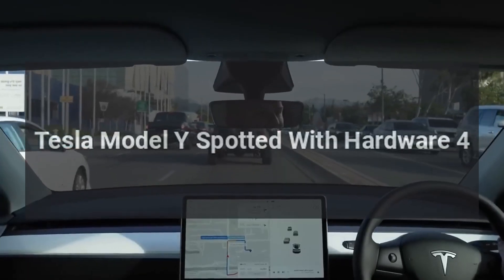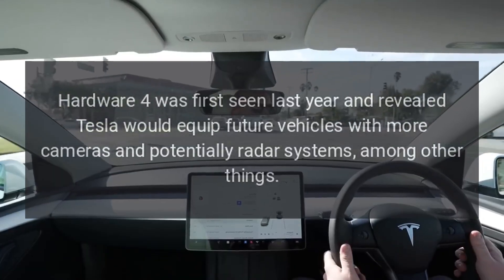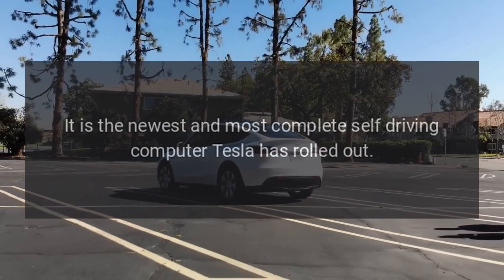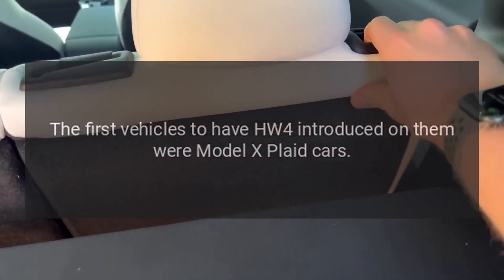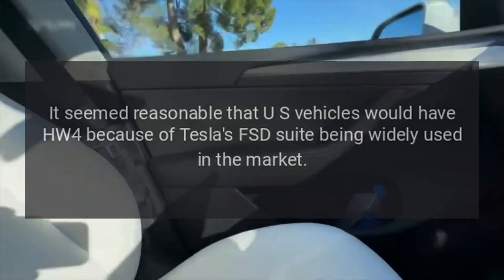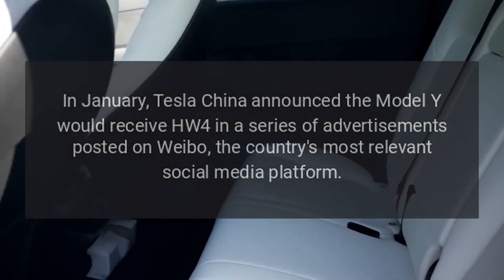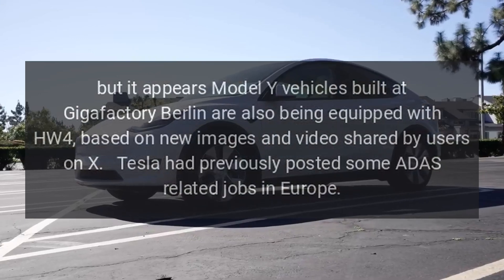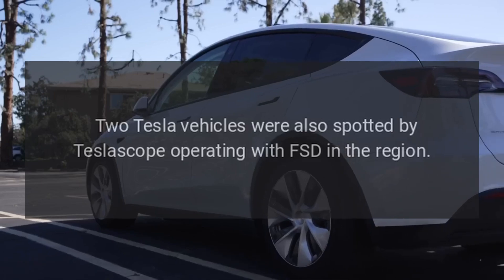Tesla Model Y Spotted With Hardware 4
Tesla Model Y units at the company's Gigafactory Berlin in Germany were seen today equipped with Hardware 4, the company's newest and most robust self-driving computer.

Source: Re-posted and Summarized from Joey Klender at teslarati.